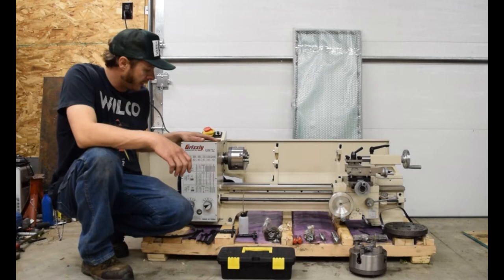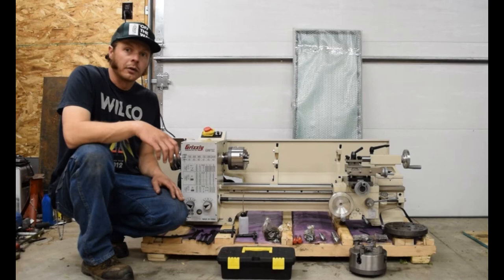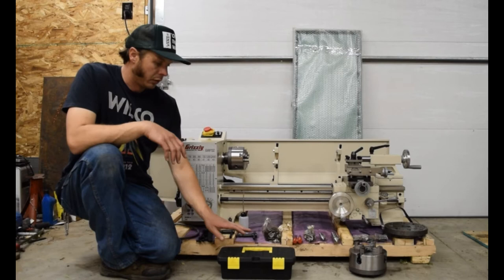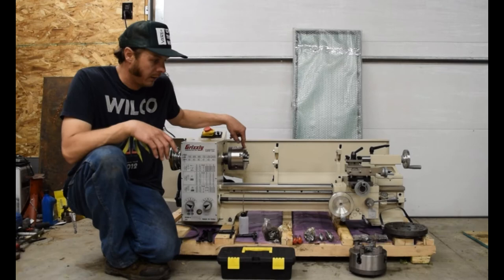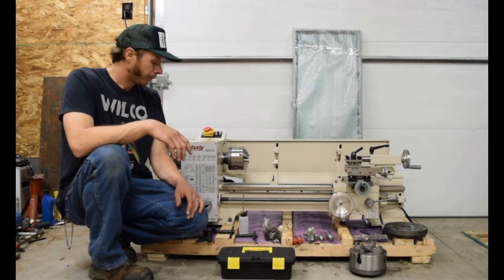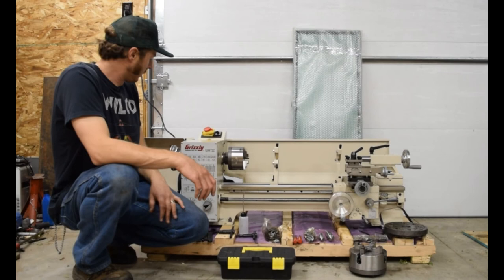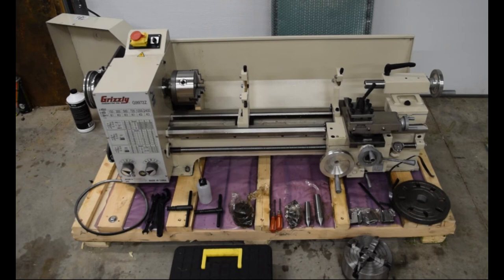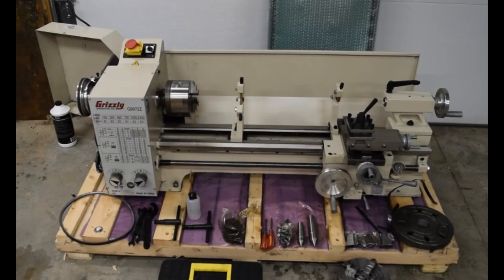Grizzly G9972Z 11" x 26" Metal Lathe Initial Impressions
Just received my Grizzly G9972Z 11" x 26" metal lathe, here is a short video showing the standard equipment that is included.